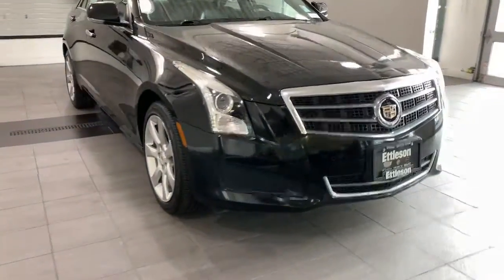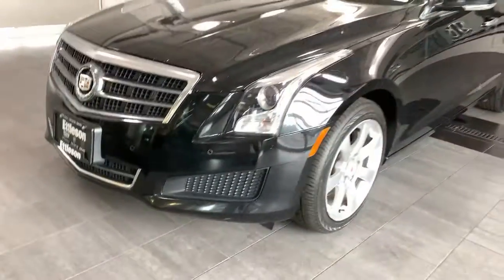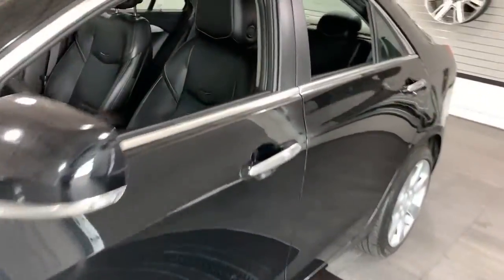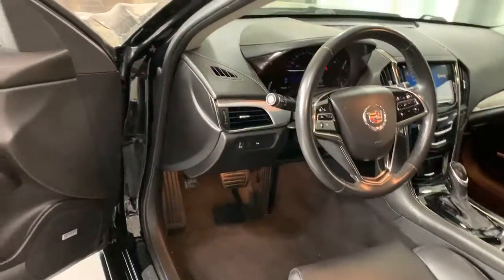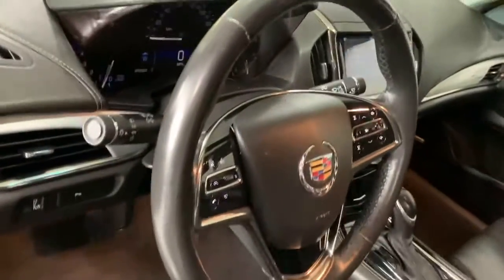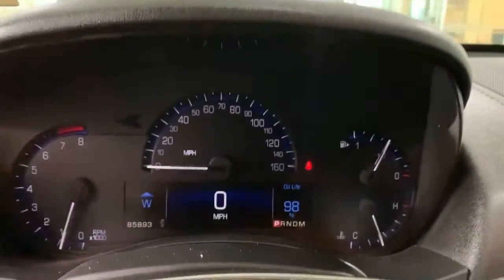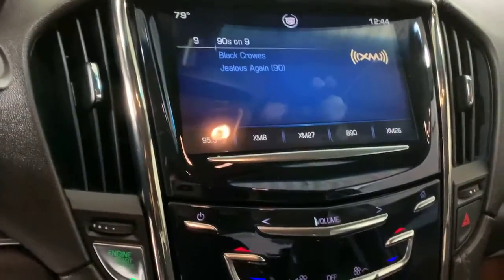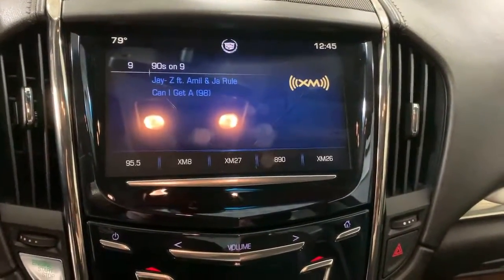2014 Cadillac ATS Countryside, Hinsdale, La grange, Burr ridge, Willow brook, IL K5646A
Black Raven Used 2014 Cadillac ATS

2014 Cadillac ATS 2.0L Turbo Luxury - Stock#: K5646A - VIN#: 1G6AH5RX1E0118711

Ettleson Cadillac
6201 S La Grange Road

Recent Arrival! 2014 Cadillac ATS 2.0L Turbo Luxury 2.0L Turbo Luxury 20/29 City/Highway MPG Clean CARFAX.brbrbrAwards:br  * 2014 KBB.com 10 Best Luxury Cars Under $40000brbrEttleson Cadillac Buick GMC - Where you always save more money!!!